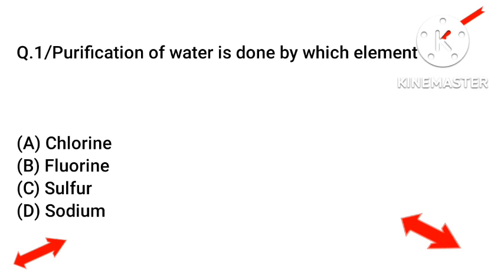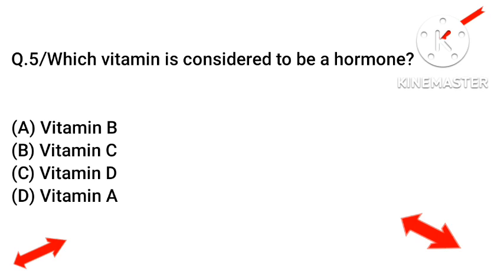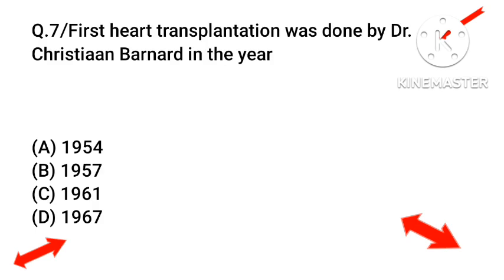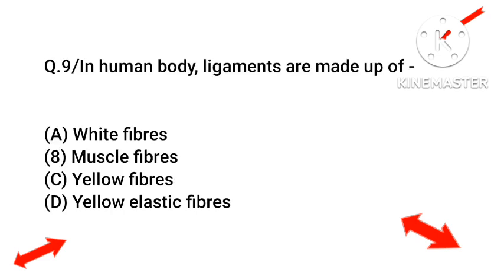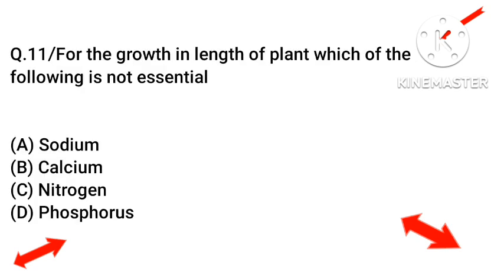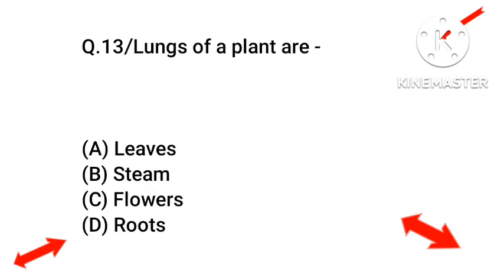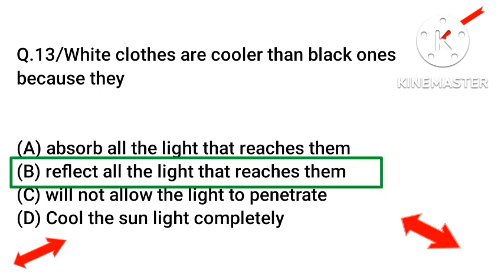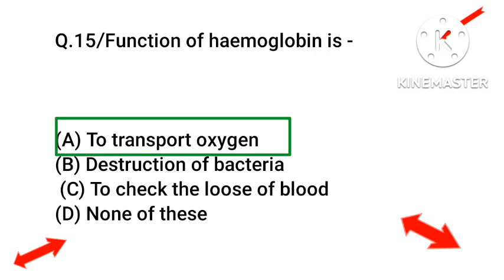GNM Entrance SYLLABUS, General science MCQ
gnm entrance exam Syllabus, General science MCQ assamese, @Assam Dainik Gk

about video ___
gnm exam entrance,
exam preparation,
gnm entrance syllabus,
gnm exam preparation,
assam exam,
assam gk Questions,
gnm,
assam common exam,
syllabus for assam gnm entrance exam,
gnm nurshing exam,
assam exam gk,
general science questions,
general knowledge quiz assamese,
assamese general knowledge questions,
assamese question answer,
dHS exam questions,
general knowledge questions,
class 10 science questions,
questions and answers general science assamese,
general science grade3 and grade4 exam,